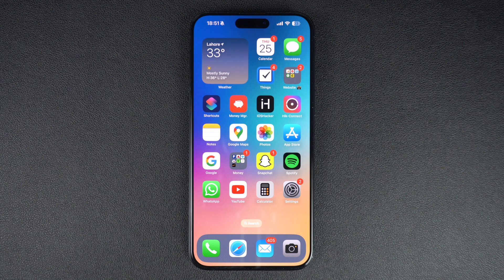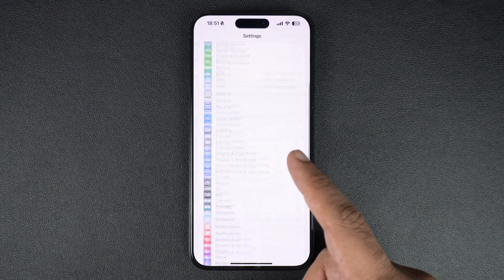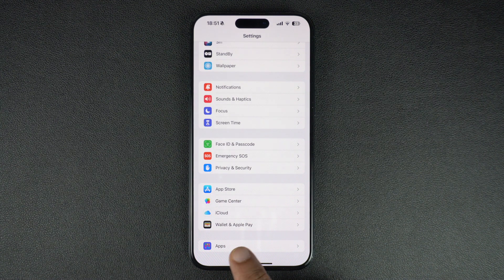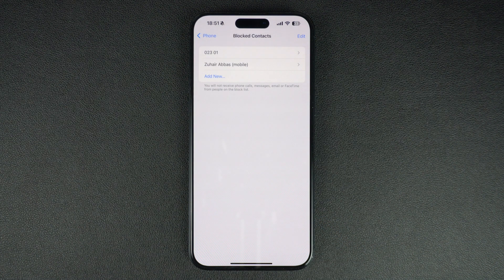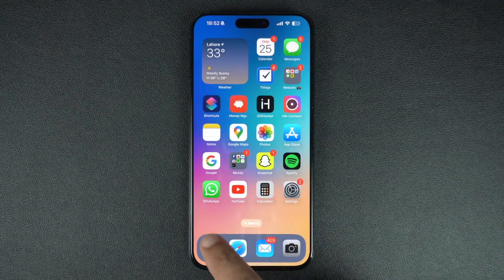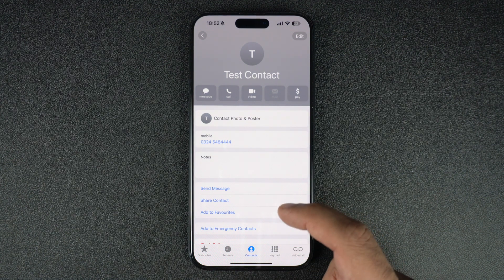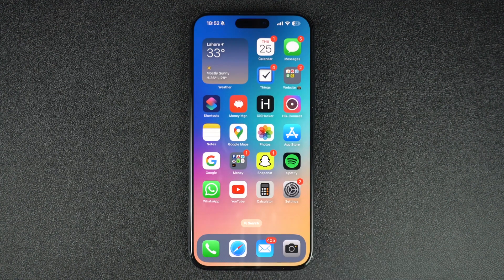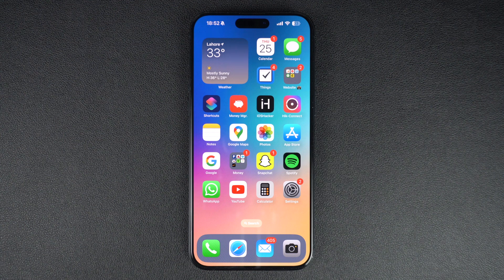How To See Blocked Contacts On iPhone | Block and Unblock Contacts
In this tutorial, we show you how you can see a list of blocked contacts on your iPhone. We will also show you steps that you can follow to block a phone number on an iPhone and unblock a phone number.